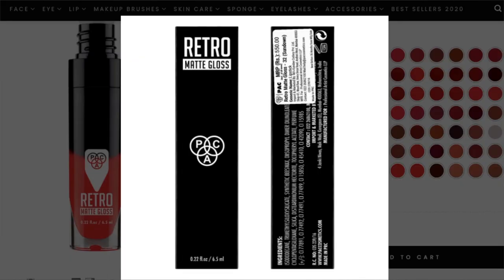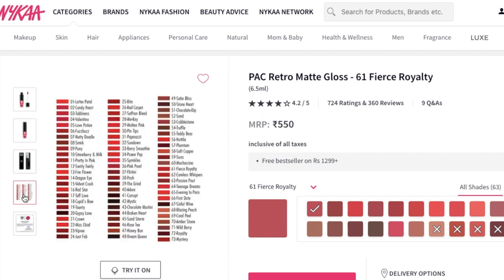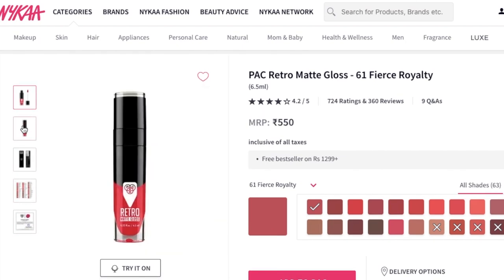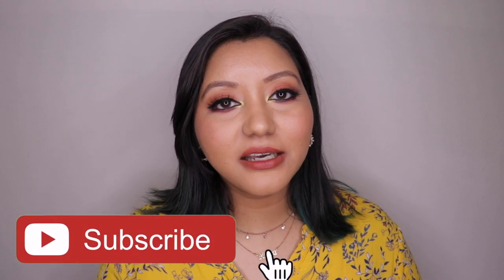PAC Retro Matte Liquid Lipstick Swatch & Review || 13 Days of Liquid Lipstick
Hey Guys,

Welcome to Day 7 of 13 Days of Liquid Lipstick Series and today I have FINALLY  reviewed and swatched the PAC Cosmetics Retro Matte Gloss Liquid Lipstick.

Lip Swatch starts at 01:44

Products Reviewed:

07 - Nutty Doodle
08 - Smirk
23 - Vipree
46 - Rose Tea
55 - Teddy Bear